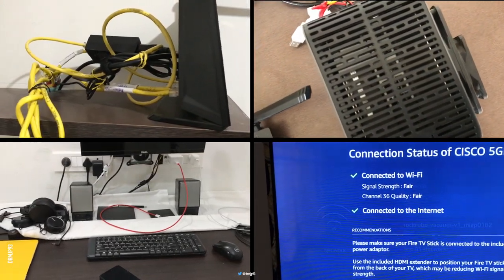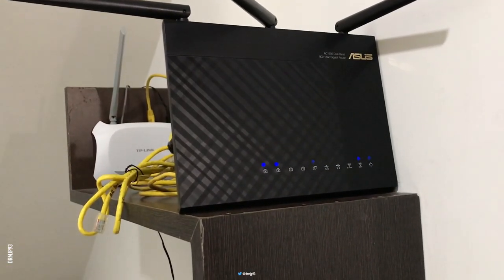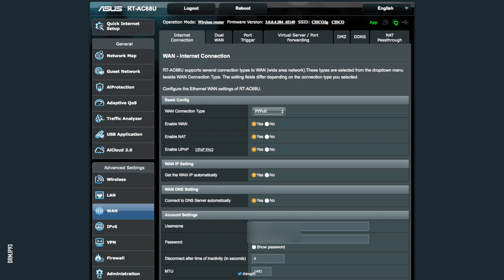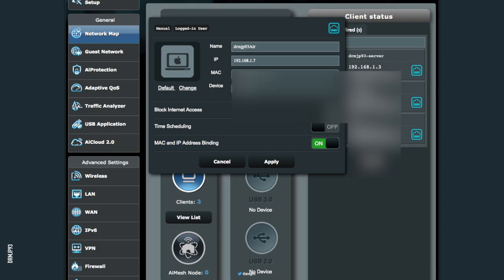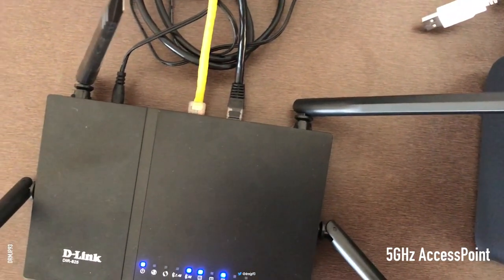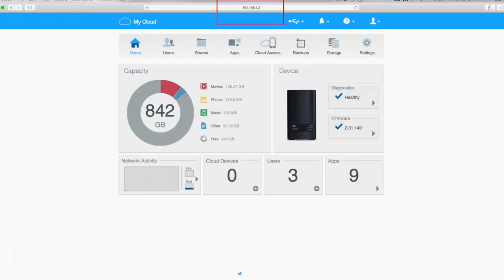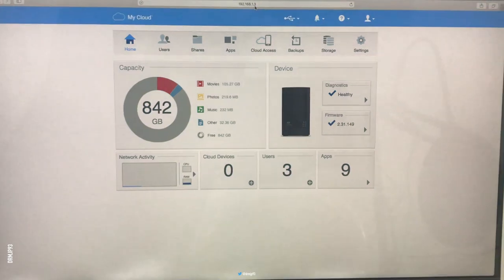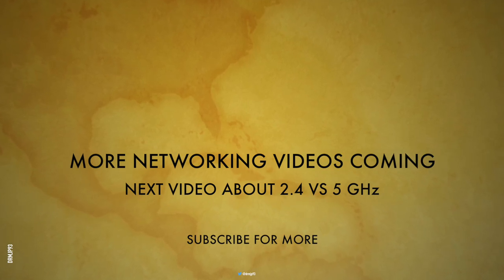My Home Network Configuration | 2019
This video can be considered second part of my tour video.
In here I have discussed about my internal network configuration.

This video can answer following questions if you watch it carefully:

How to connect router behind another router?
How to use router as access point?
how to monitor data usage of my home network?
MAC and IP binding
Wake on LAN WD CLOUD and PC

Many more videos are coming under the same playlist so do sub to get notified as I film it.

Hope this video helps you out to plan your home network wiring.

"Ever have thinked of Portable Bootable Windows 10 SSD that can be used across any computer and carry around in your pocket?"

I tried to test a similar project, you can watch here:.

How I made no-case or you can say caseless desktop built right on the desk?